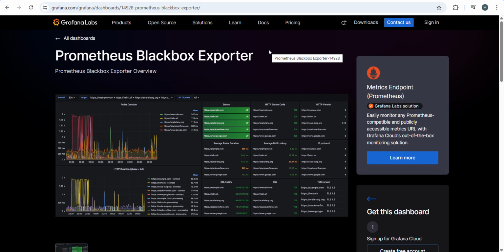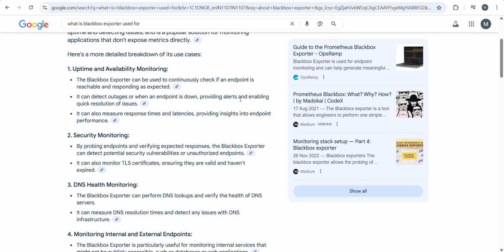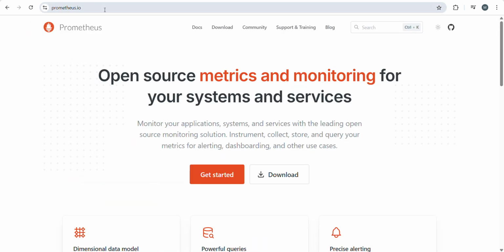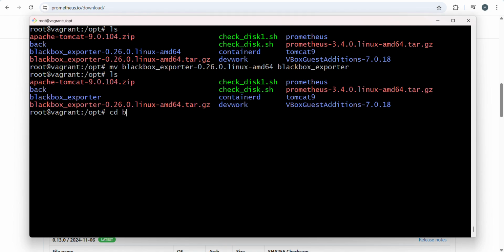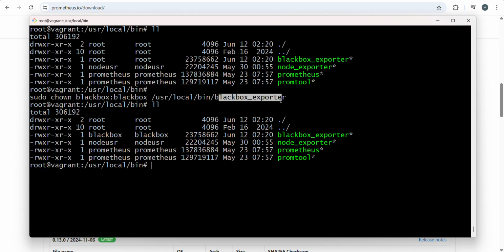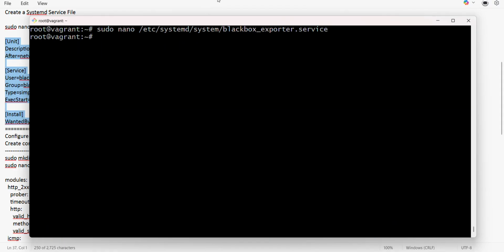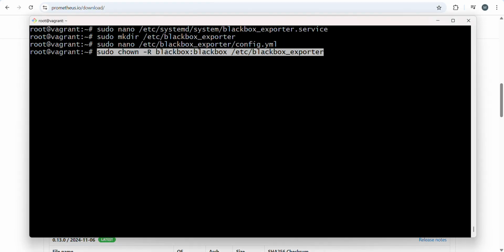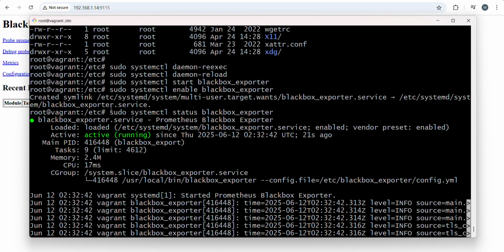Monitor SSL Expiry, HTTP & DNS with Blackbox Exporter and Prometheus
📦 In this video, I guide you through the installation of Prometheus Blackbox Exporter, a tool used to monitor the availability and performance of your endpoints using HTTP, HTTPS, TCP, ICMP, and DNS.

🔧 What you'll learn:

What is Blackbox Exporter?

How to download and install it

How it works with Prometheus

Preparing for SSL & Uptime monitoring

📂 Useful Official Resources:
🔹 Blackbox Exporter GitHub:

📊 In future videos, I’ll show:

Configuring probes (http_2xx, icmp, tcp, etc.)

Setting up alerting rules